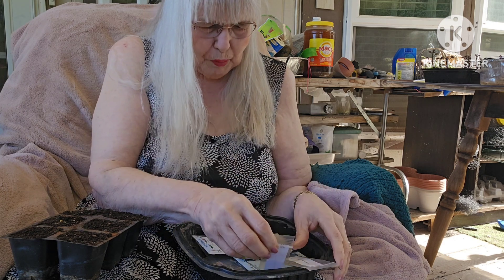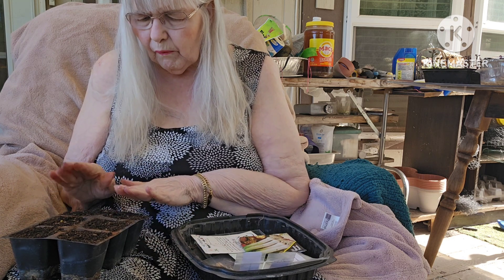A six pack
5 plants to add to the greenstalk